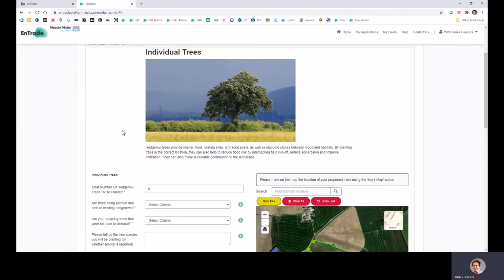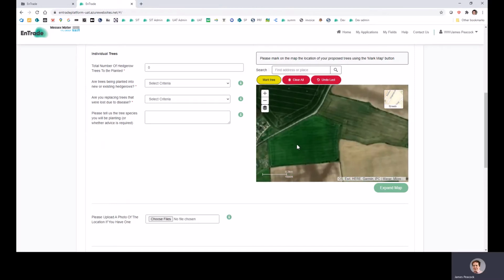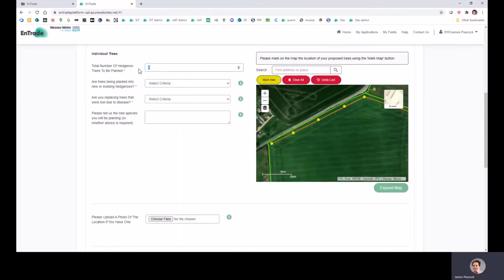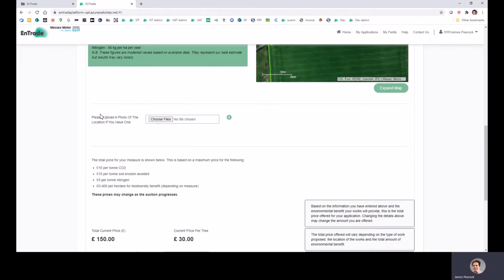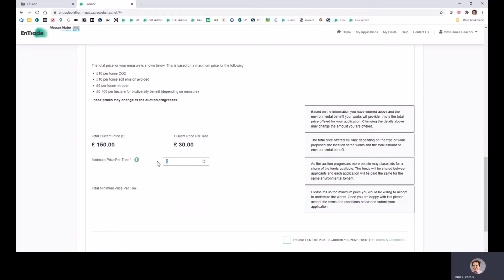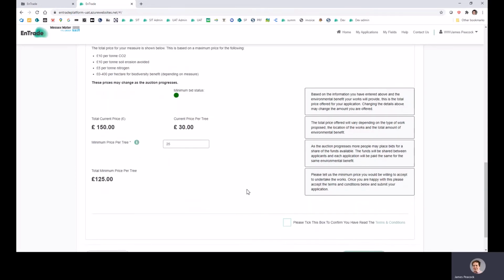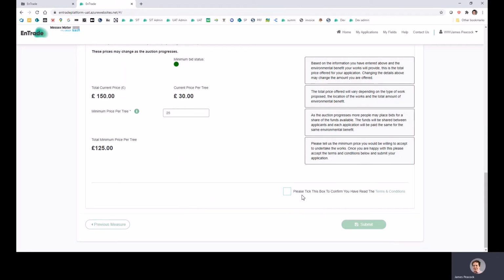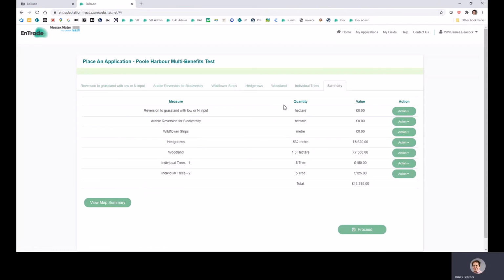EnTrade Individual Trees